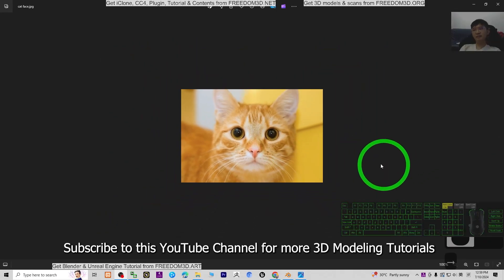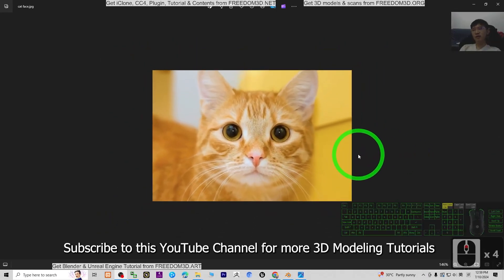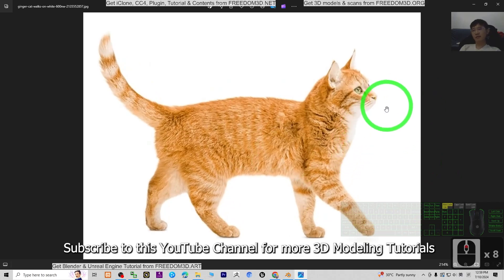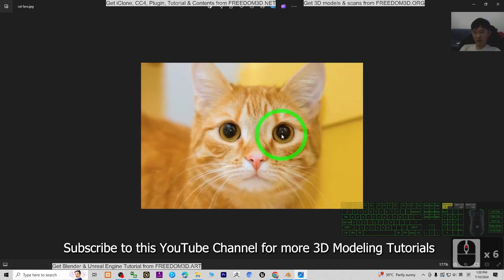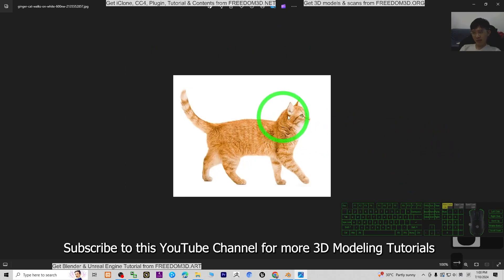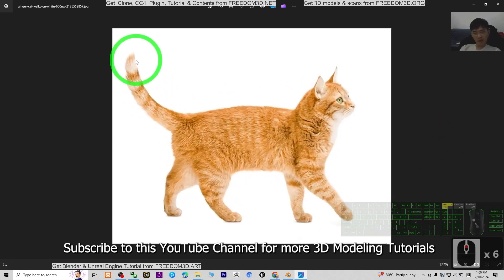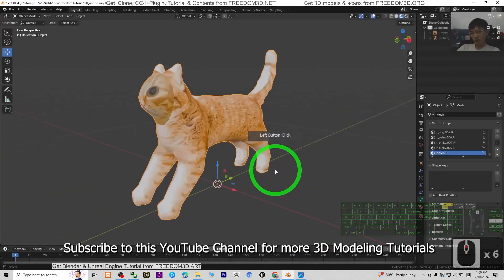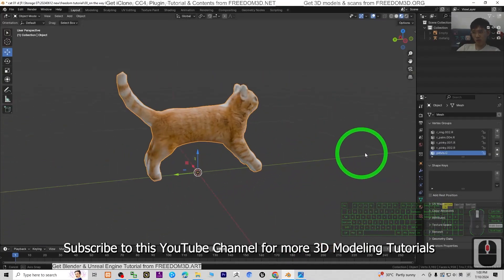Picture to 3D - Ginger Cat Modeling | Blender Tutorial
Blender cat modeling,
picture to 3D,
Blender Modeling Tutorial,
Meta Ball Blender Modeling,
Meta Ball Blender Tutorial,
Blender,
Cat,
Modeling,
Picture To 3D,
CGI,
3D Modeling,
3D Animation,
Game Development,
Game Dev,
Freedom Arts,